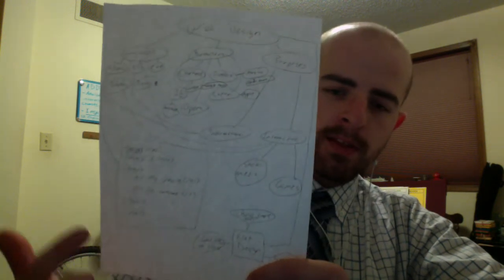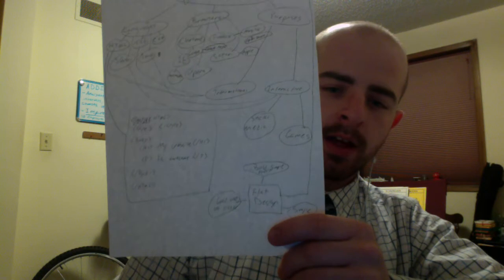Reflection vid Mind Maps